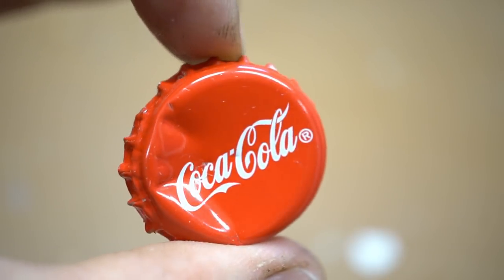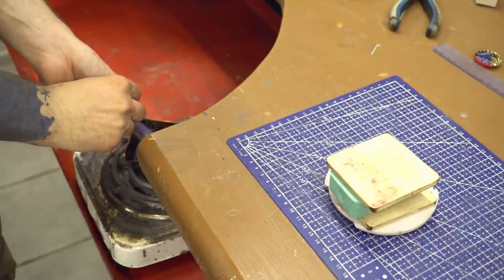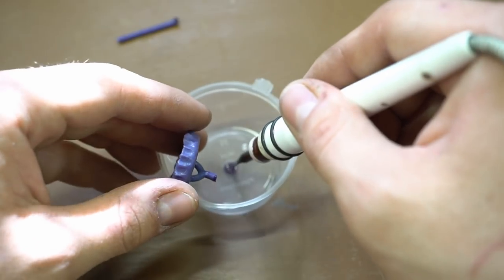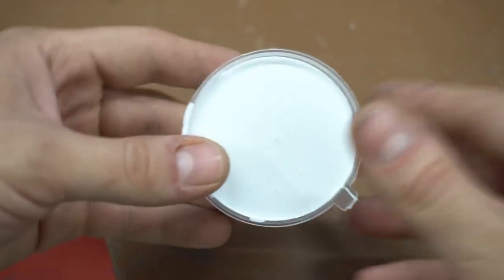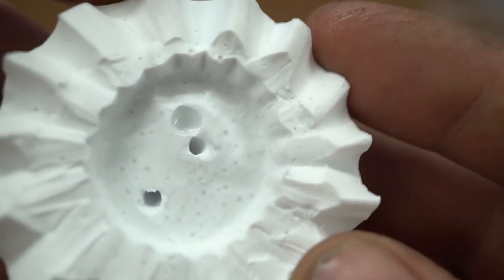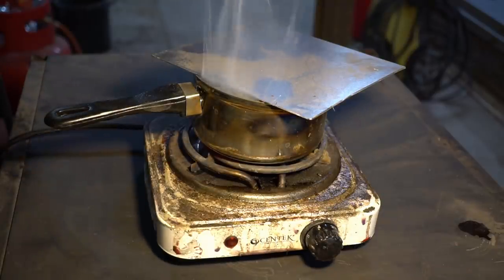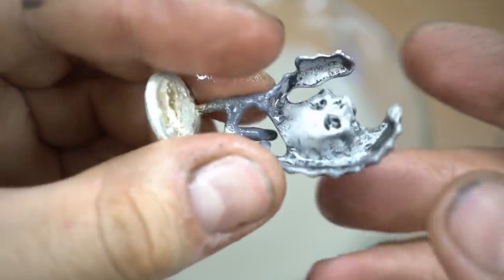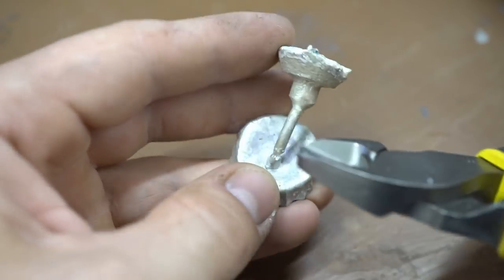Casting Silver Cola Cap At Home WITH POTATO - Will It Work?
Casting at home- is it really easy? What do you really need for it to get a good result? In this long educational video I will try to get the result by minimum equipment. I will experiment as a beginner would do- trying, failing, improving the process, again and again.

My conclusion is casting without special preparation is an option of luck. To get more or less guaranteed result you have to know the technology and follow all the process steps with no rush.

There are always some improvisation at hand work but also some discipline you have to do.

I am very interested in your opinions this week!

We had this video narrated. Tell me what do you think?